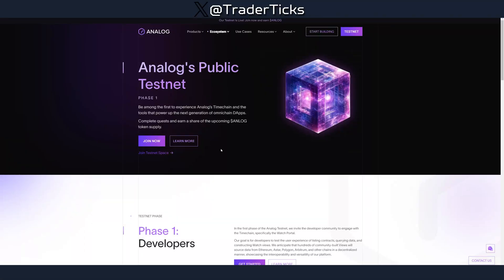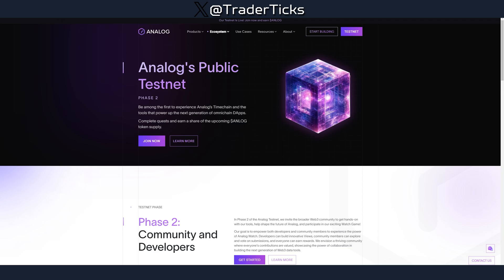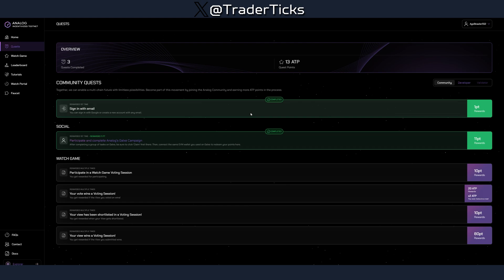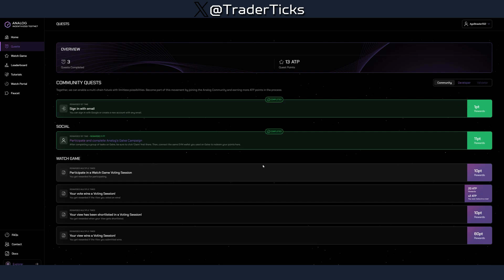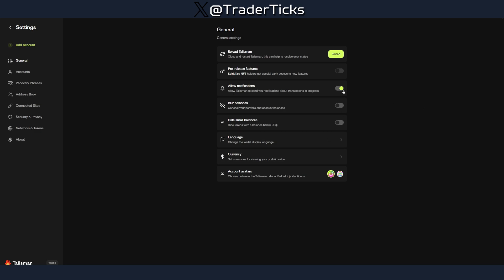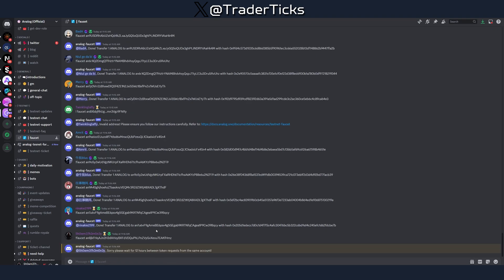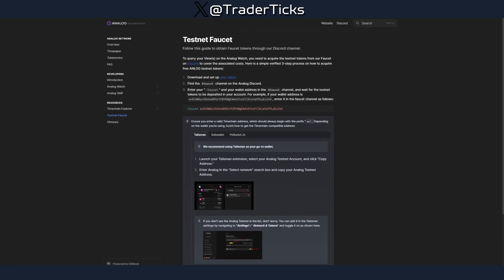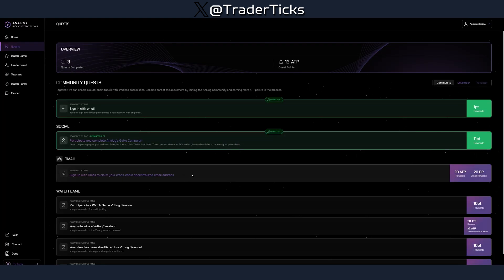Analog Airdrop Guide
Analog Community Phase has started and you can farm the $ANLOG Airdrop now by doing simple social and web3 quests.

Analog Airdrop Steps:

- Register by going true the social process using your email and connecting with social accounts

3) Go and do a vote if you have an active one
- Today once I posted the video i notice there are new votes added
- If your vote wins you can earn even more points

4) Register with dmail to grab 20 points

- Open talisman go bottom right top the " ... " click em and go into settings
- Visit "networks & tokens" enable testnet and go to manage networks
- click polkadot and search "analog" and add it to your wallet
- go back to your wallet search for "analog testnet" copy your address
- go into Analog discord and the "faucet channel"
- write !faucet and paste your analog tested address to receive 1 $tanlog which is the testnet analog token

-Note: there is a waiting period for your account to be active once you register with Analog therefore you can do step 5 while waiting.

6) Login at least once a week into Analog platform to check for new quests and tasks earning you more ATP quest points.